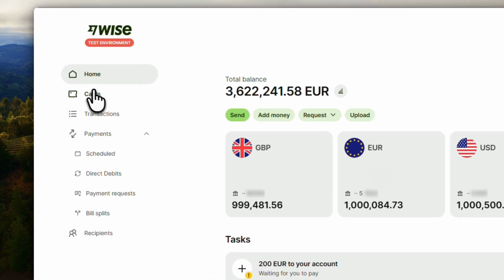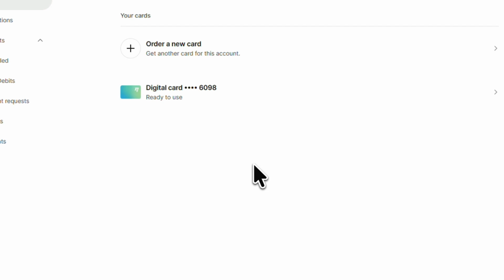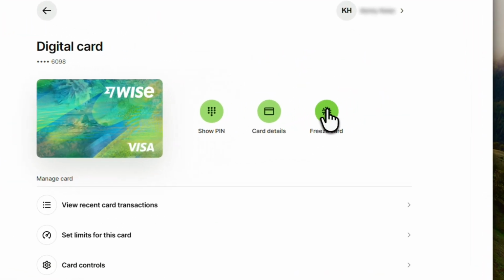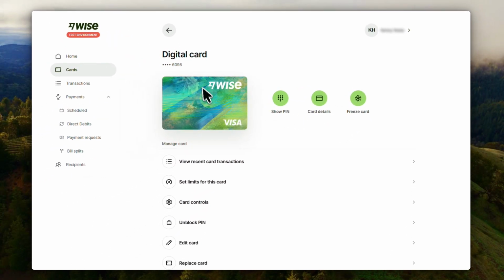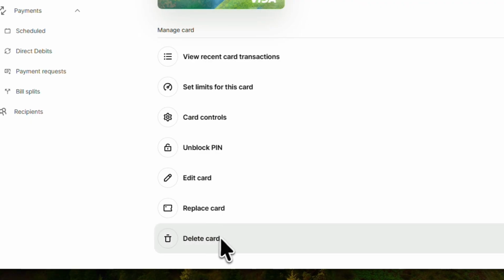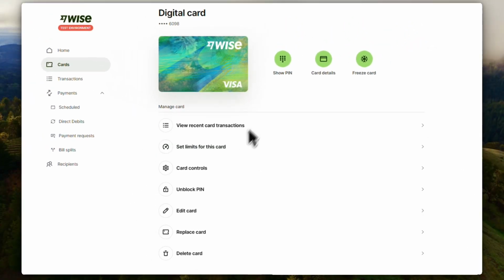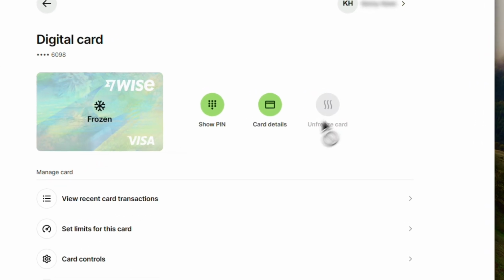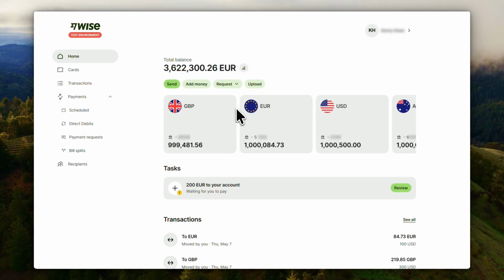How to Deactivate Your Wise Debit Card (Step-by-Step Guide)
Here’s how to deactivate your Wise card step by step.

In this quick tutorial, you’ll learn how to disable, freeze, or permanently deactivate your Wise debit card. This includes opening the Wise app, going to the Cards section, selecting your card, freezing it temporarily, or choosing to cancel/deactivate it permanently. Follow this simple guide to protect your account if your card is lost, stolen, or no longer needed.

✅ Your Options
Freeze card temporarily
Unfreeze later anytime
Permanently deactivate/cancel card
Order a replacement card if needed
⚠️ Important Note
Freezing is best for temporary issues
Permanent deactivation cannot usually be undone
Your Wise account remains active even if the card is deactivated